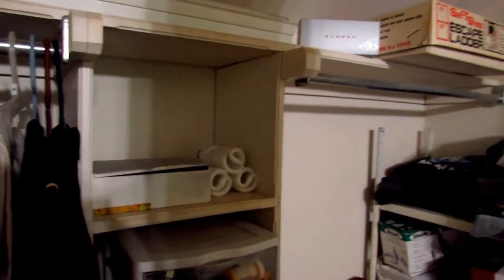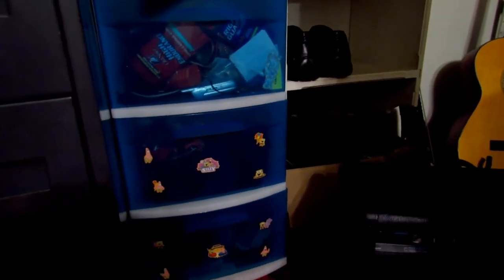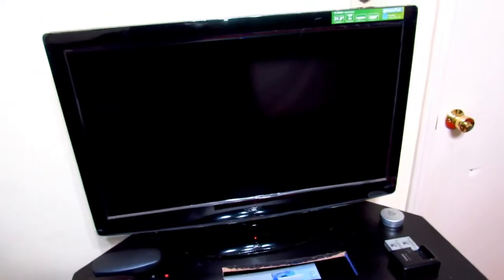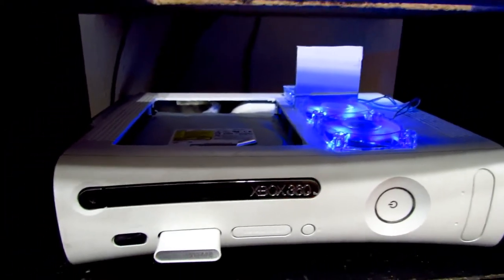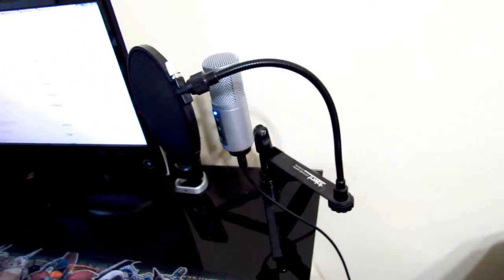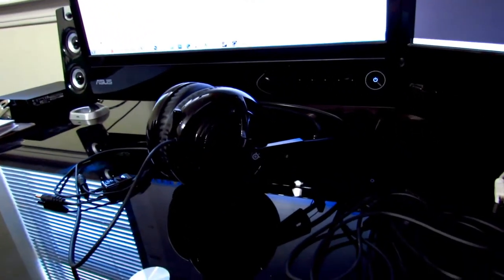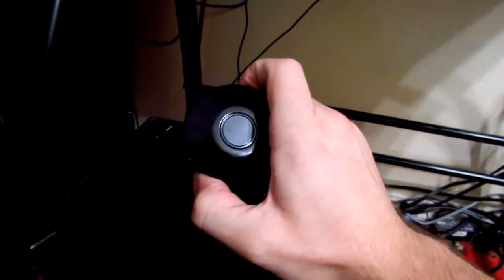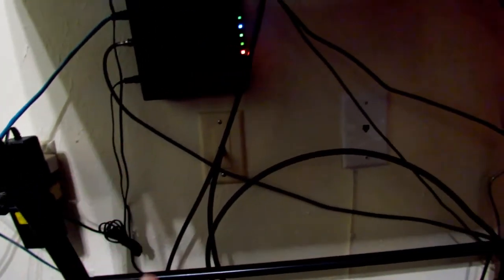Room Tour / Gaming Setup of 2013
Here is my Gaming Setup for 2013. I wanted to thank you all for helping the channel hit a milestone. Hope you all enjoy. :)

The Siberia V2 Pro Gaming Headset (Stereo)

The Siberia V2 Pro Gaming Headset (7.1 Surround)

Cyber Acoustics 2.1 Speakers

Logitech G13 Gamepad

Anker Gaming Mouse 8000 DPI

Toshiba 3TB usb 3.0 Hard Drive

Gunnar Gaming Glasses (Onyx Model)